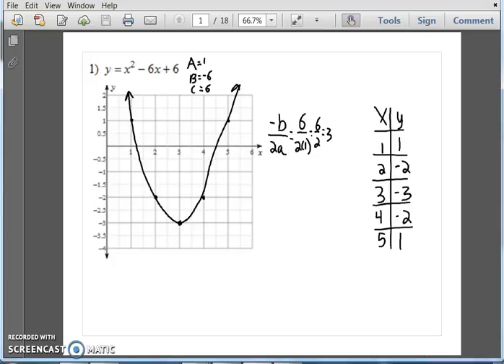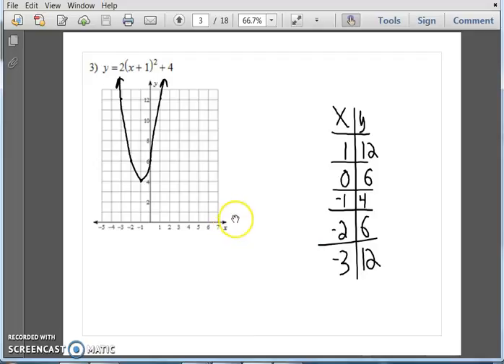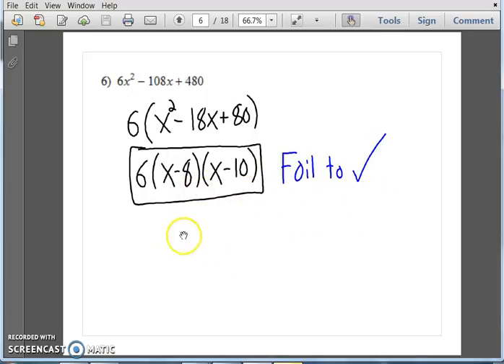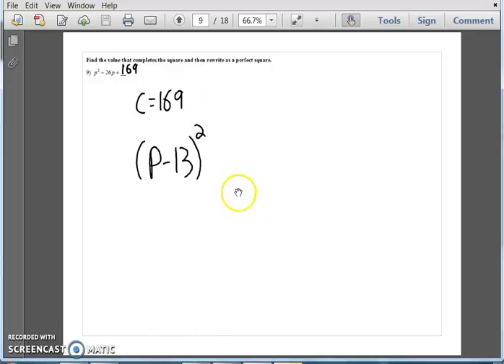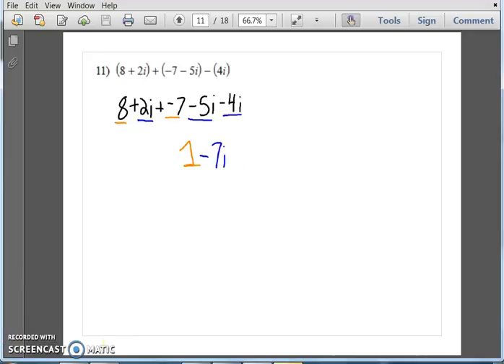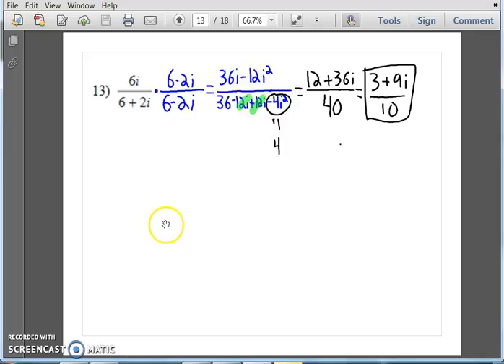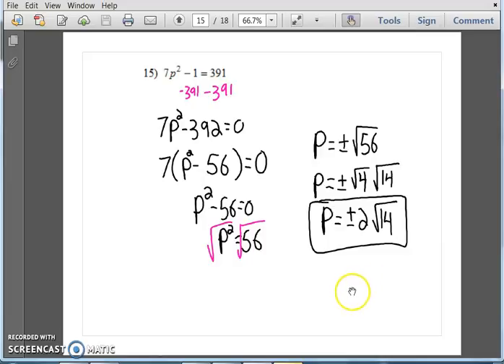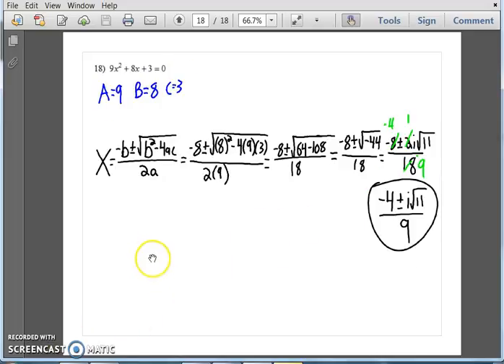Chapter 5 Review